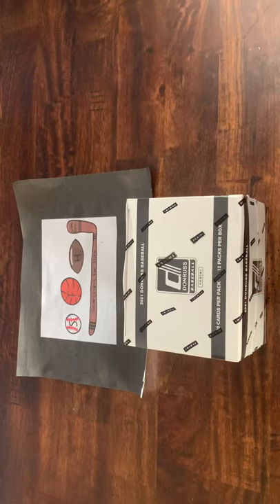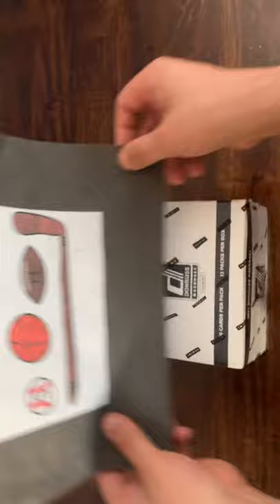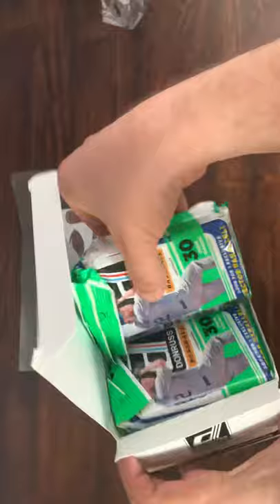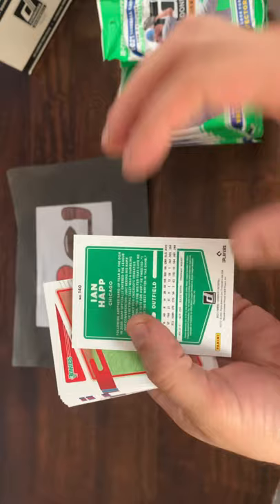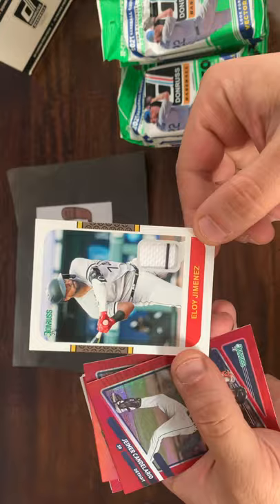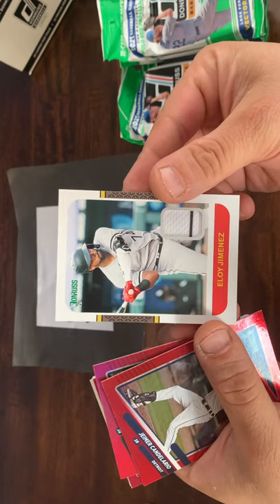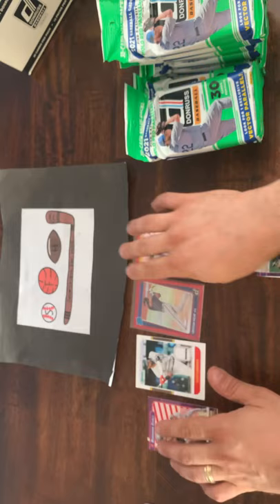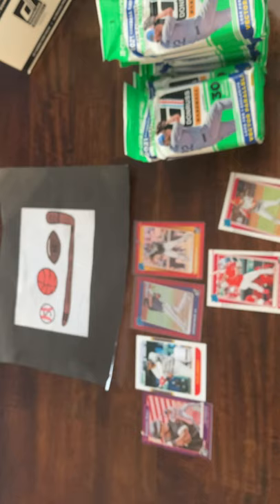(Reposting - error uploading) 2021 Donruss Jumbo packs - entire box!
Got hold of a box of 2021 Donruss jumbo packs!   Let’s search for hits and see what we can find!